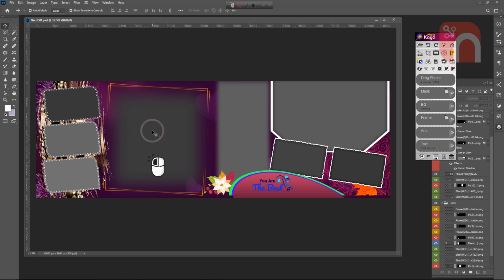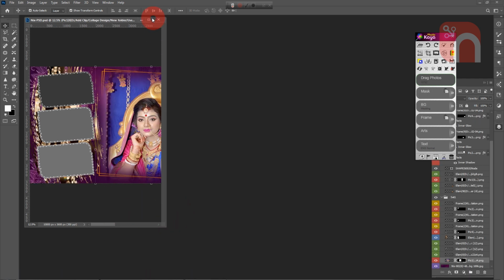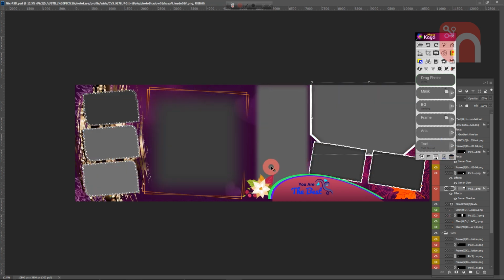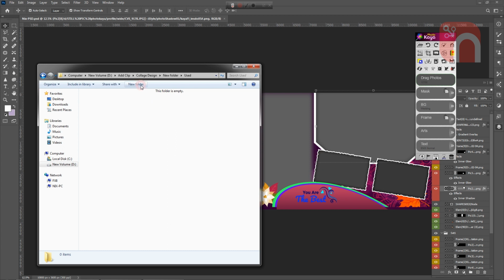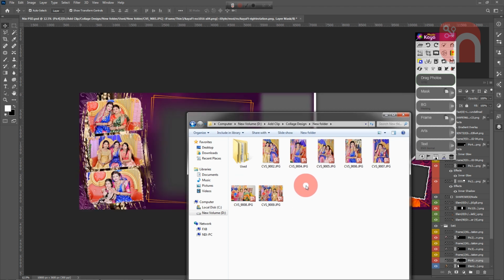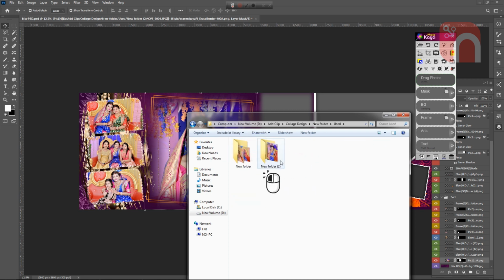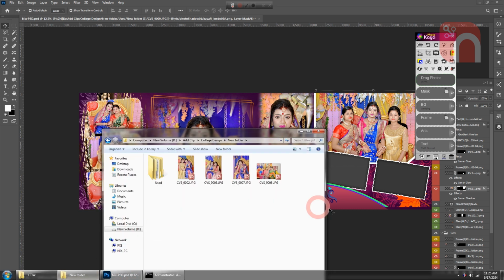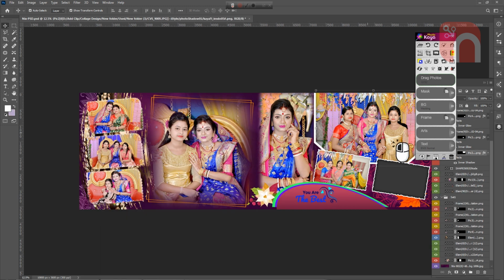PhotoKaya Tutorial English | Chapter 11-3 | Photo Managements in Design